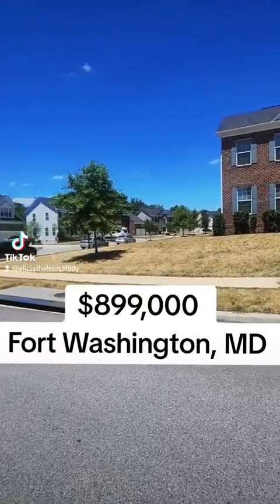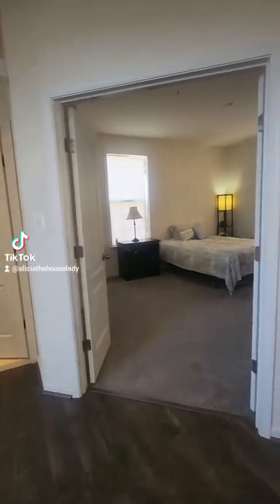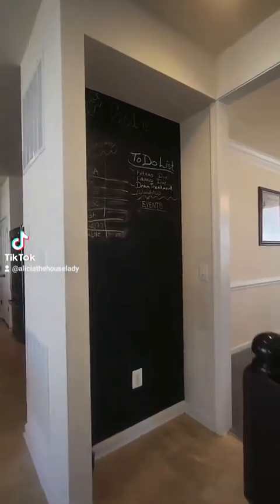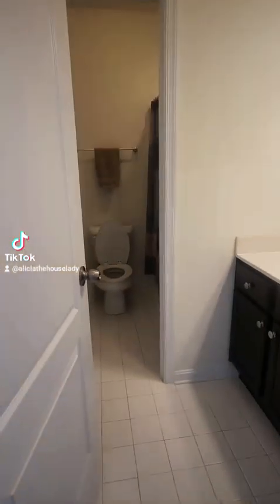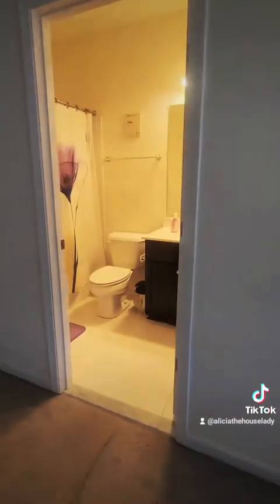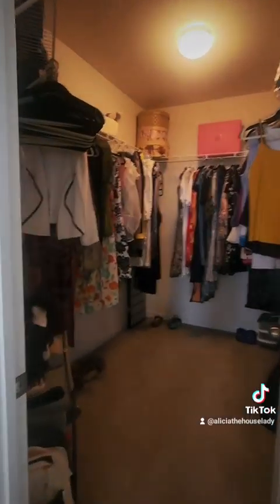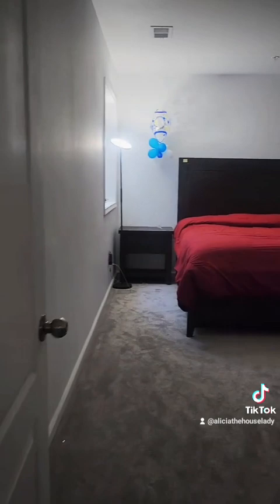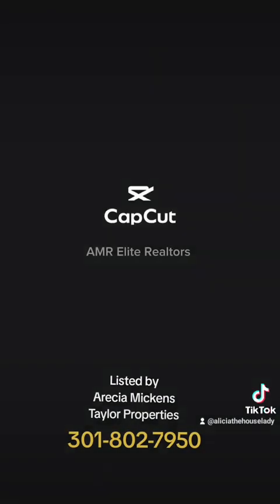July 13, 2024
700 Clamor Ct Fort Washington MD 20744